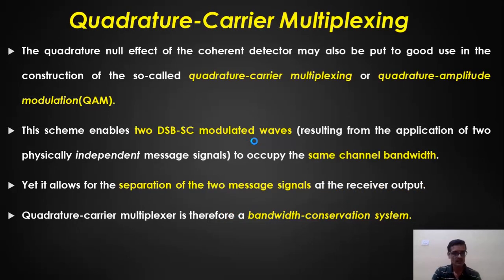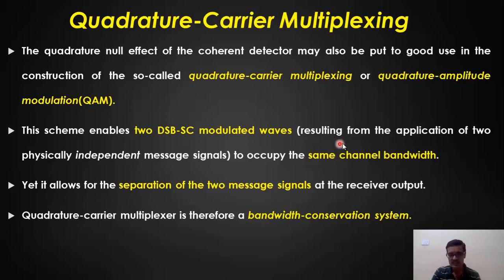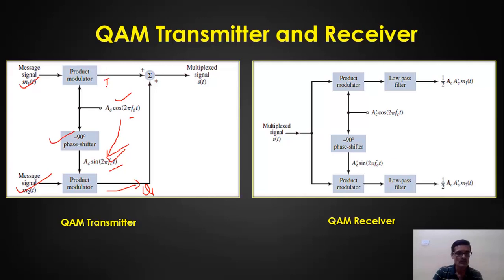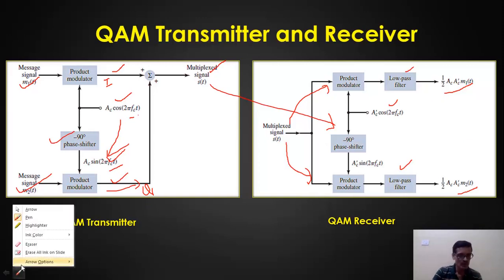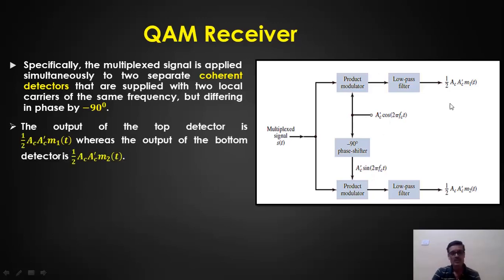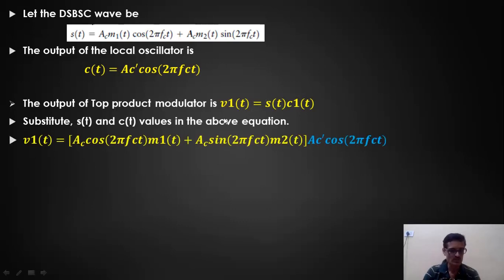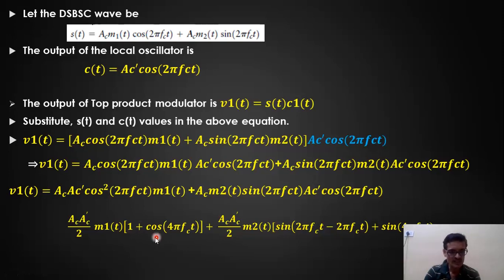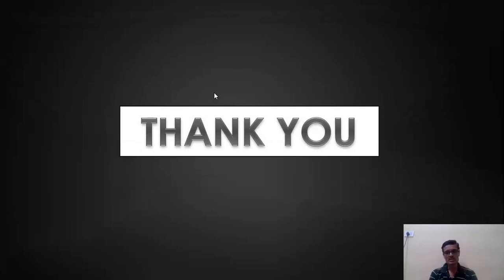LECTURE 11: QUADRATURE CARRIER MULTIPLEXING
Hi Viewers,
In this video, I have explained the working of Quadrature Carrier Multiplexing of two independent message signals. This is also known as Quadrature Amplitude Modulation.
0.45: Introduction
2.19: Block Diagram of QAM transmitter and Receiver
5.31: QAM Receiver
6.38: Derivation